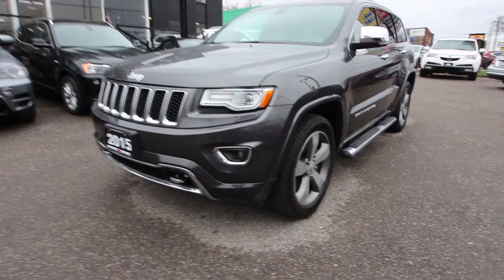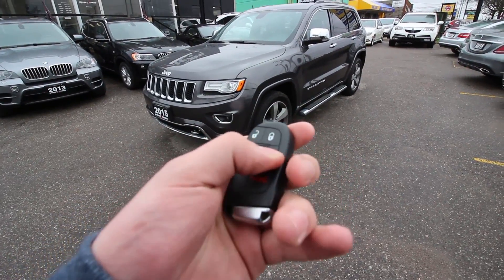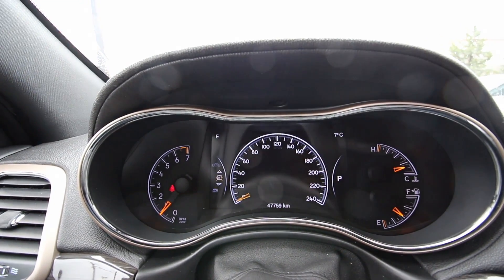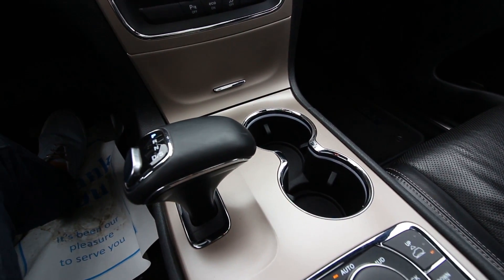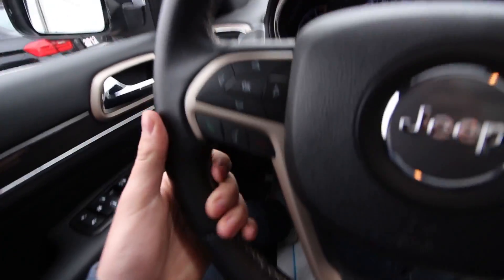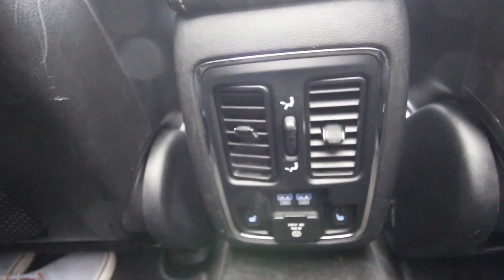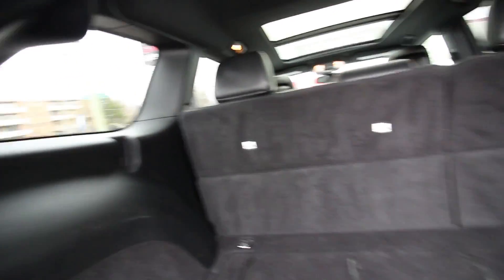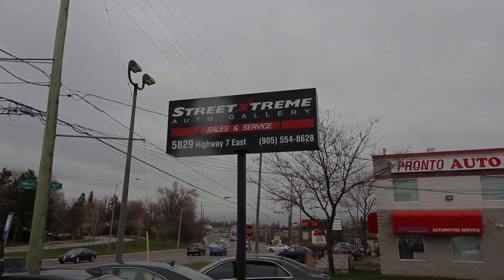2015 Jeep Grand Cherokee Overland Tour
In depth tour of a 2015 Jeep Grand Cherokee Overland.